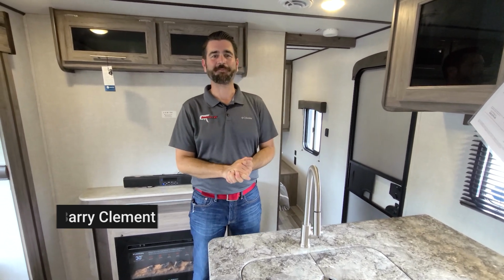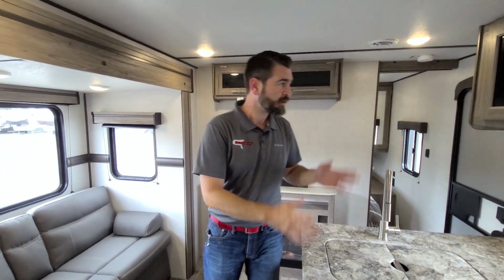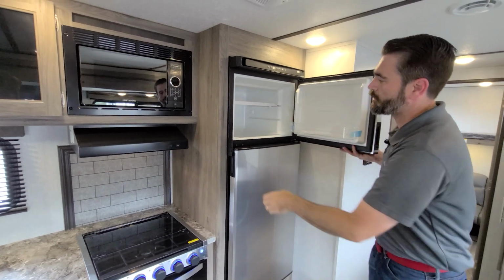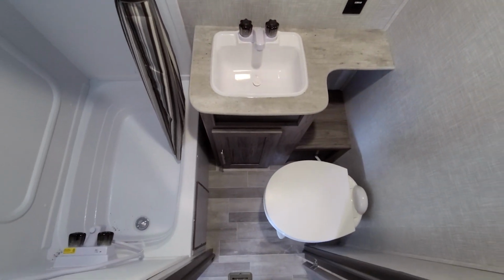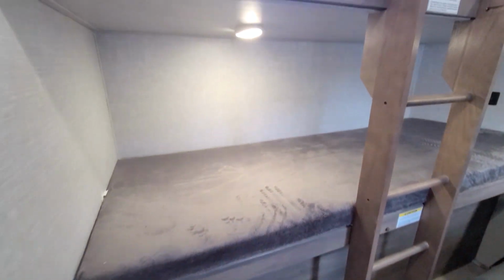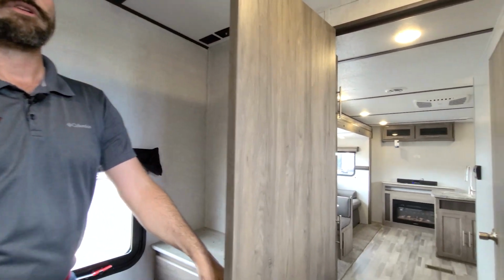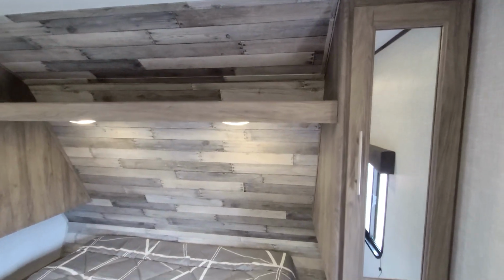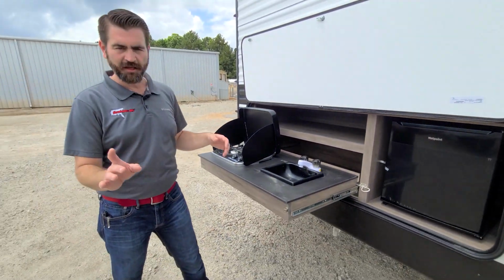The RV Rundown | 2021 CrossRoads Zinger 290KB Bunk House Travel Trailer at Southern RV McDonough, GA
Join us for the latest installment of the RV Rundown, the segment where we take a quick look at some of the hottest floorplans on the market today.   We're taking a walk through the 2021 Zinger 290KB from CrossRoads today.  This is an entry level bunk house floorplan built with family in mind.

From the manufacturer:
Overall Height with AC 11' 2"
Cargo Capacity 3051 lbs.
Hitch Weight Capacity 868 lbs.
LP Tank Capacity 40 lbs.
Fresh Water Capacity 51 gal.
Black Water Capacity 39 gal.
Gray Water Capacity 39 gal.

324 Industrial Blvd.